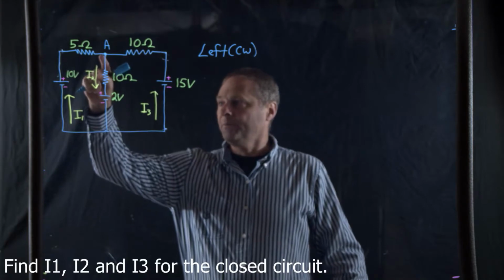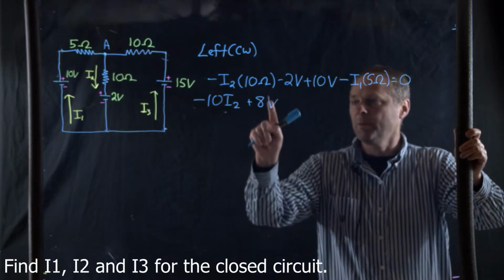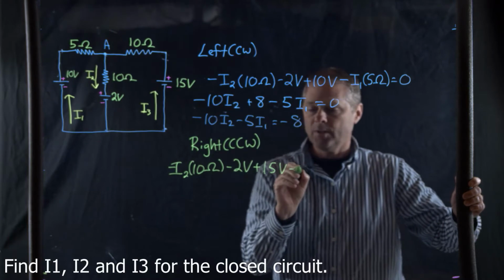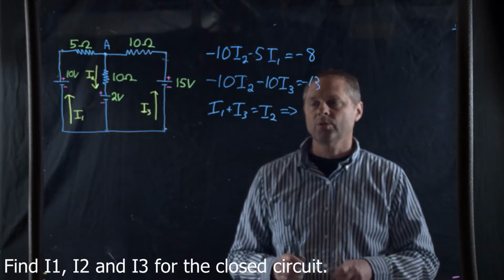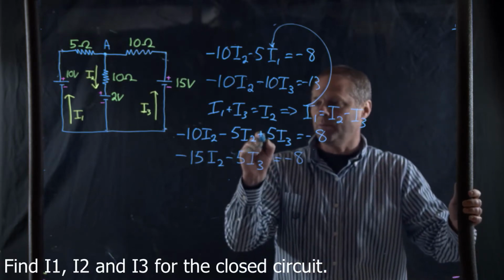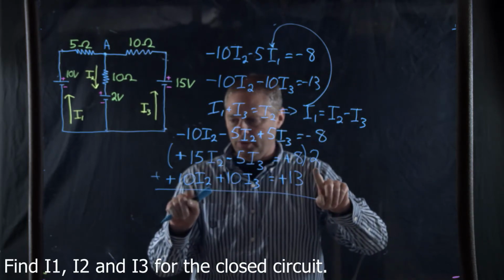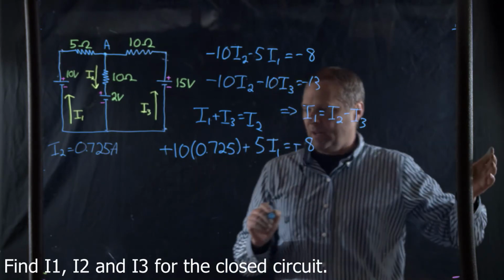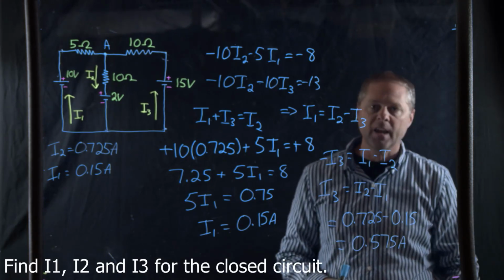Electrical Circuits Pt 3